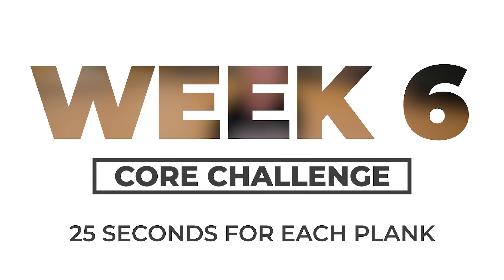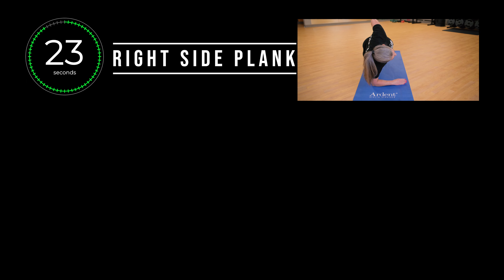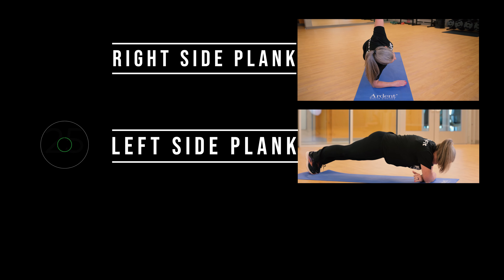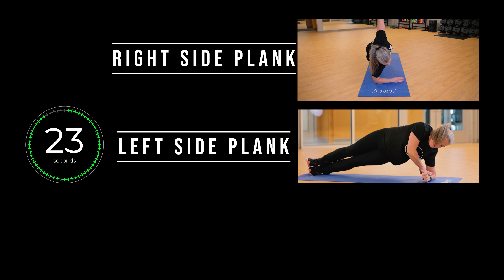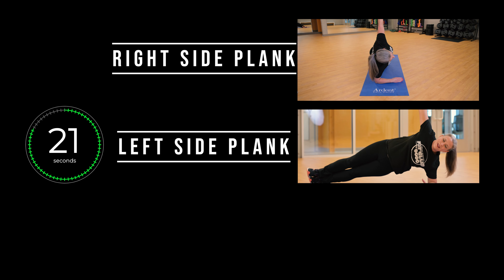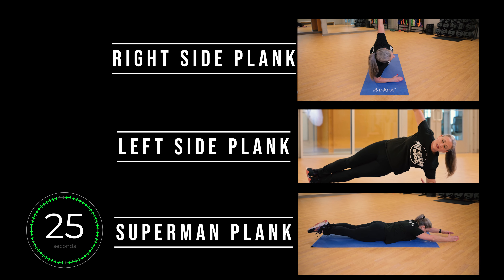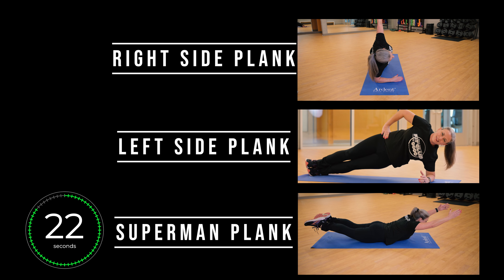Core Challenge Week 6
In the sixth week of the core challenge, you'll add five more seconds to each type of your plank, totaling 25 seconds for each exercise.